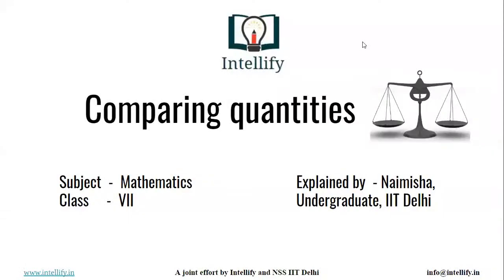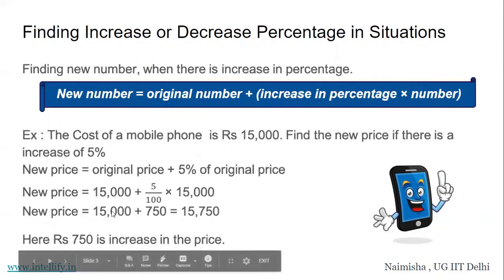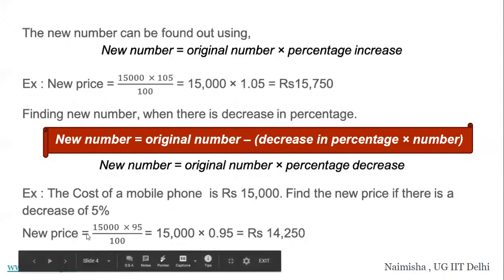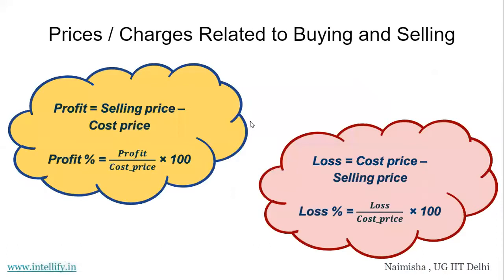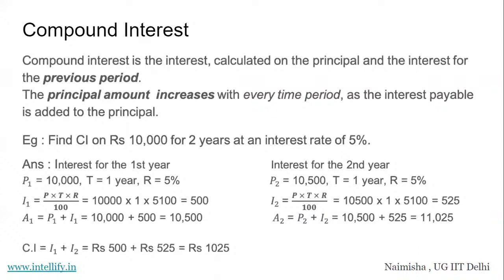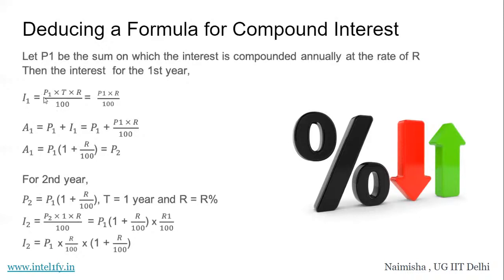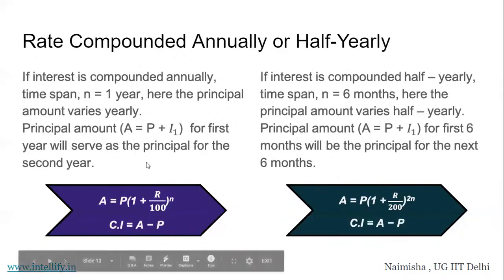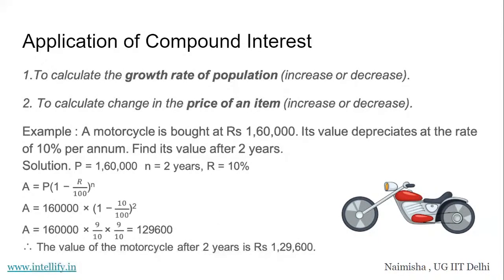MATHS | CLASS 8 | COMPARING QUANTITIES | Intellify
VIDEO ON COMPARING QUANTITIES